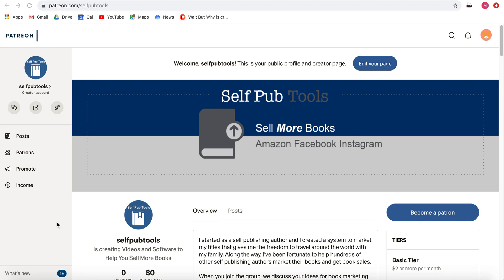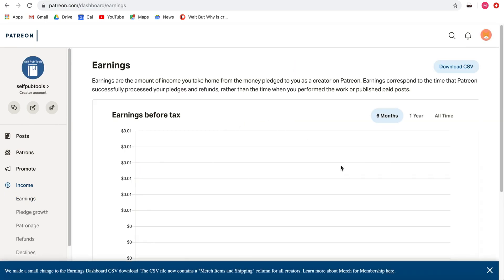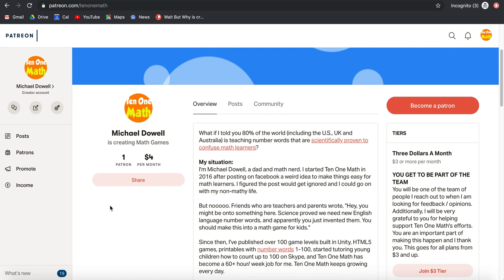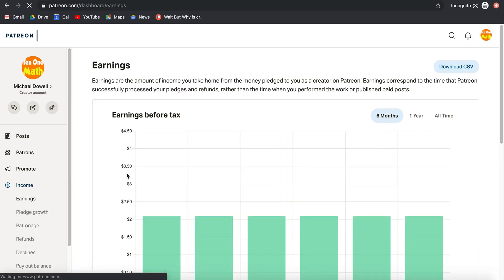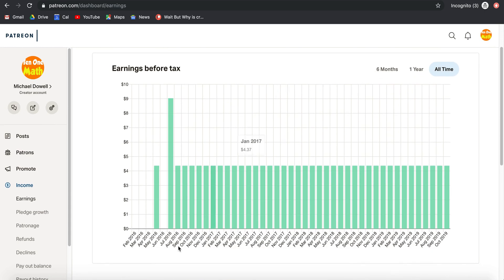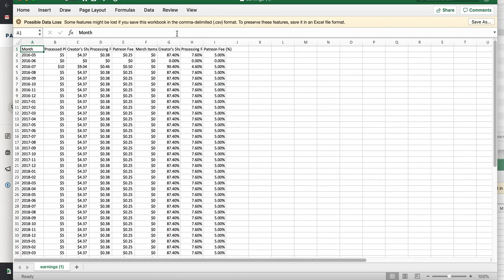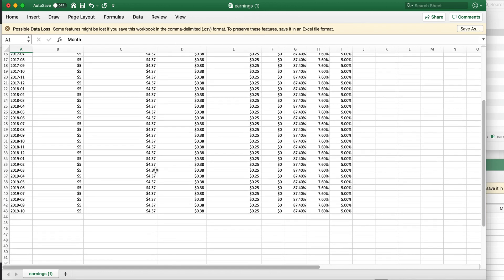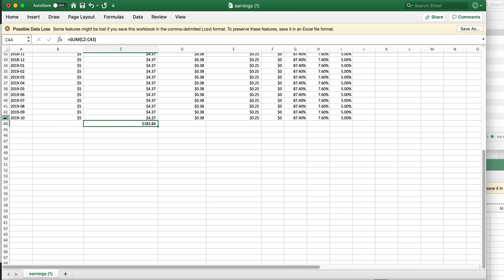How to view your total earnings on Patreon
In this video I show you how to quickly see your All-Time earnings on Patreon. Also how to download CSV file and quickly add a function to get total earnings.